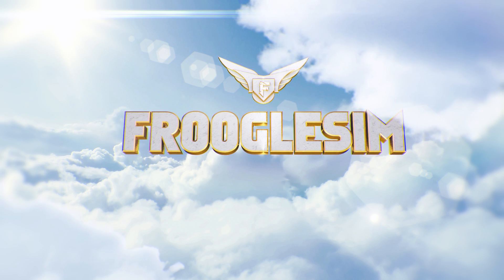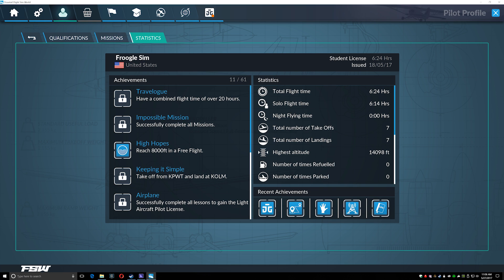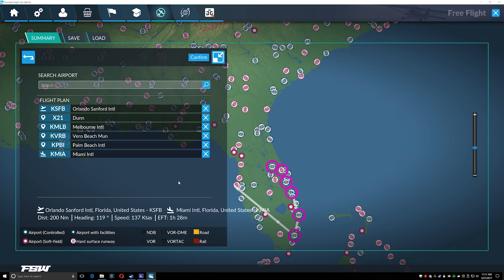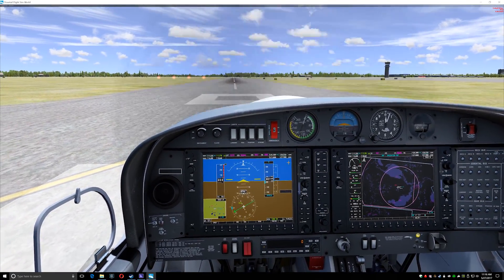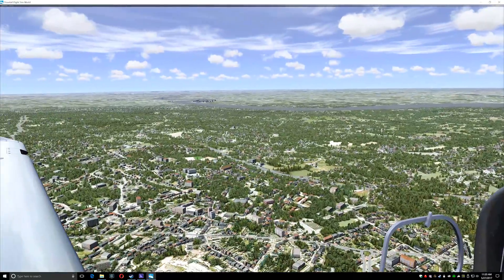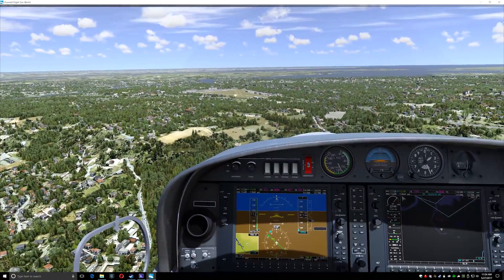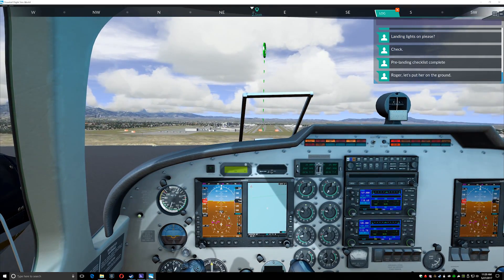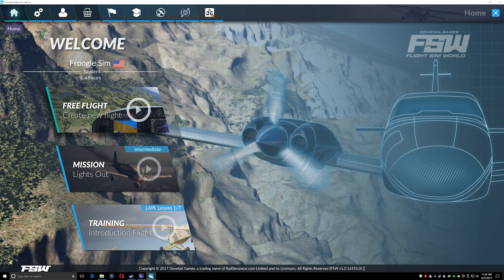FLIGHT SIM WORLD - FIRST IMPRESSIONS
Time to take a look at the early access of Dovetail Games Flight Sim World - the 64 bit successor to FSX.